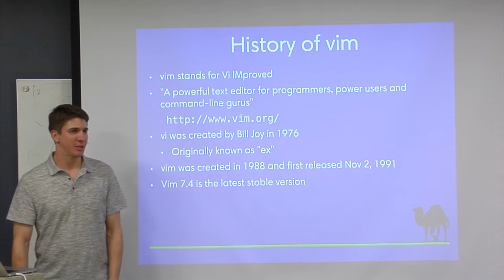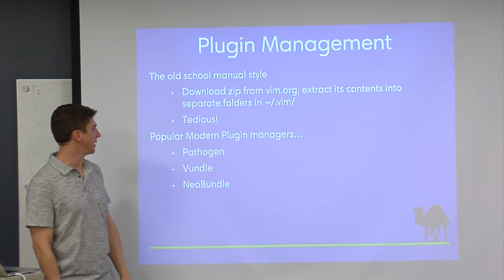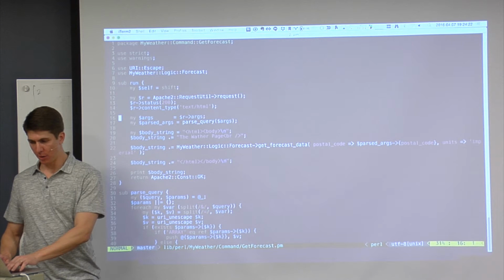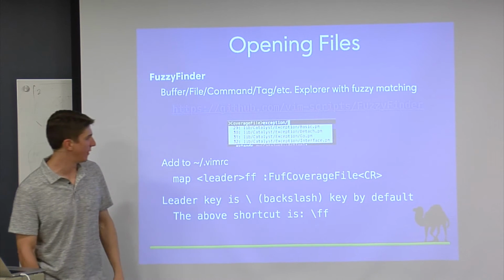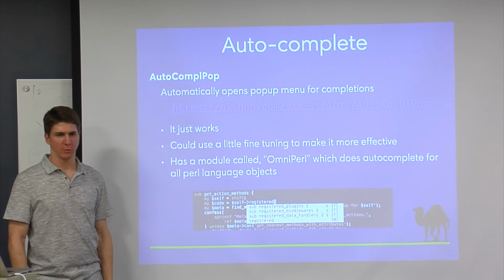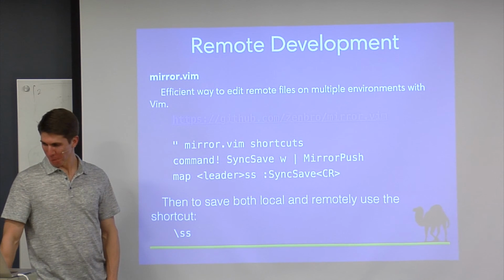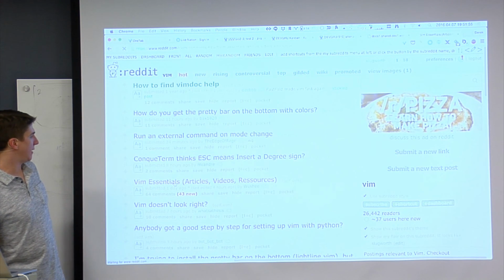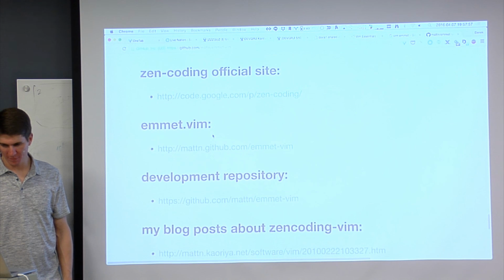Using vim as an IDE for Perl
Derek Cline presents "Using vim as an IDE for Perl".

A note from the presenter, Derek Cline:

vim is not a friendly text editor, but it is lightweight, fast, powerful, and it's installed everywhere. Over the years I have adopted vim as my editor of choice for writing Perl, Python, Bash, etc.. Along the way I added a lot of configuration and plugins to make it into a full integrated development environment for writing software. In this talk I share how I put it all together and demo my development style using my setup.

Presented at the offices of Ticketmaster in Scottsdale, Arizona on April 7, 2016.